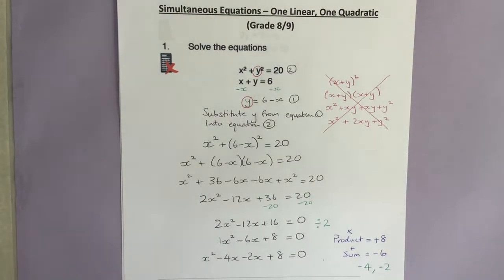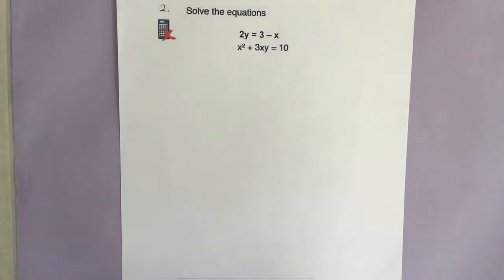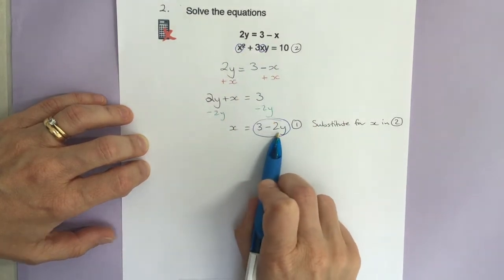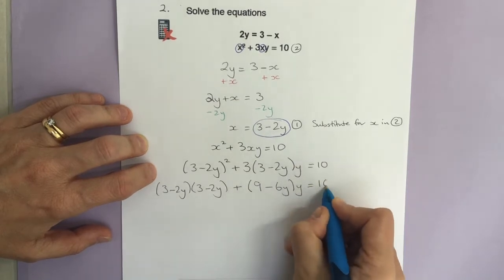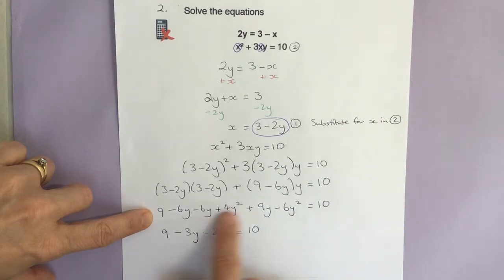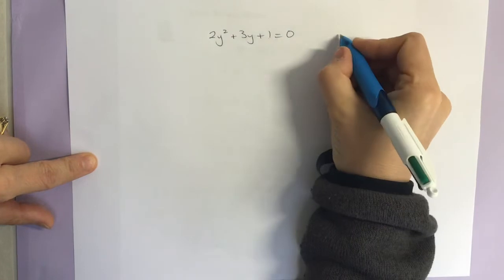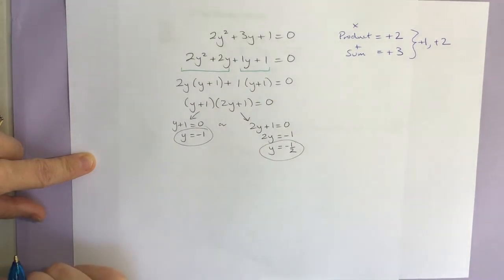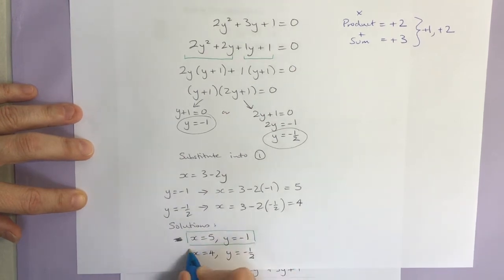Higher level simultaneous equations example 2